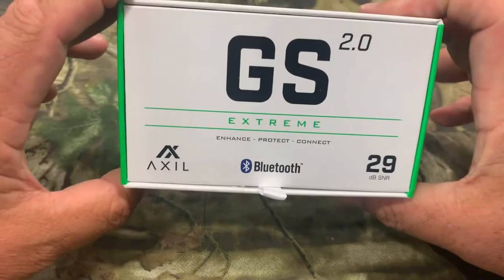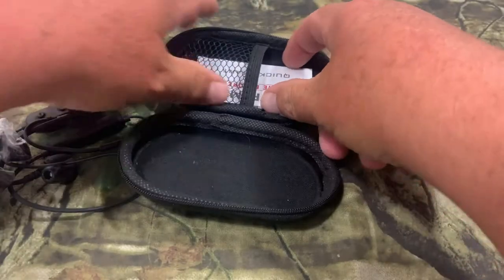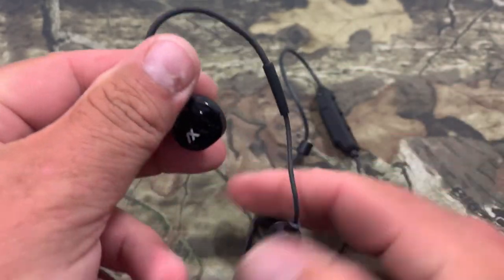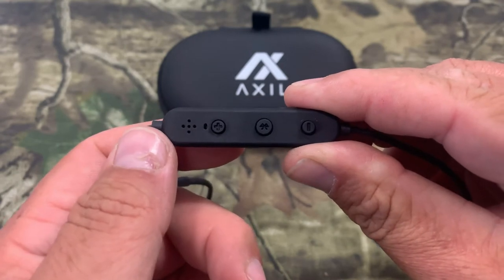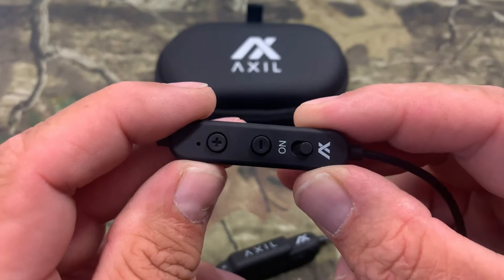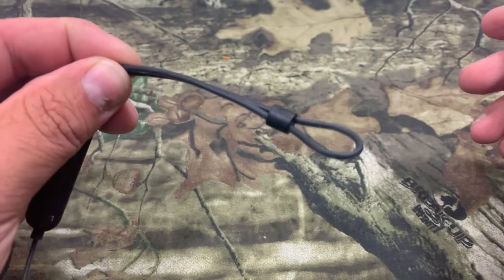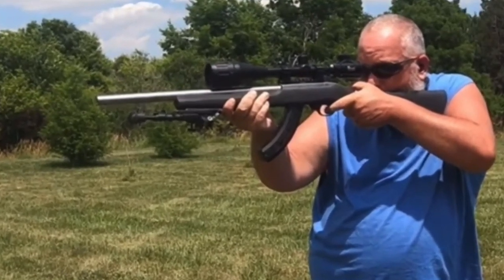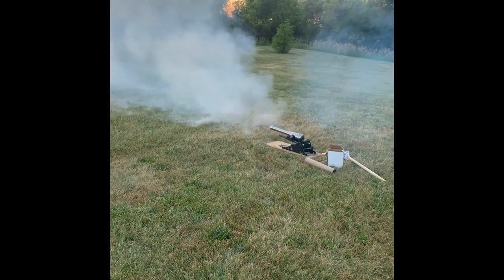Axil GS Extreme 2.0 Bluetooth Earbuds Review are They any Good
Axil GS Extreme 2.0 Bluetooth Earbuds Review.

Amazon Storefront